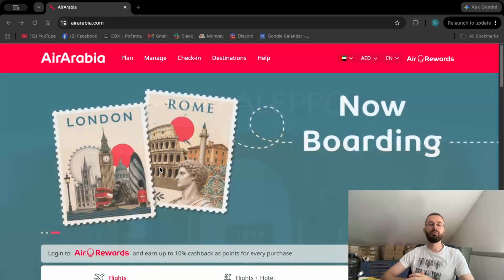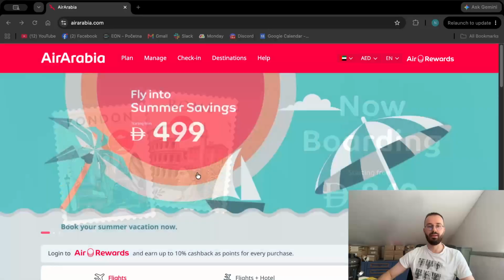How To Get Boarding Pass On Air Arabia (Quick Tutorial)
In this video I will show you How To Get Boarding Pass On Air Arabia. It would be good if you watch the video until the end so that you don't miss important steps.